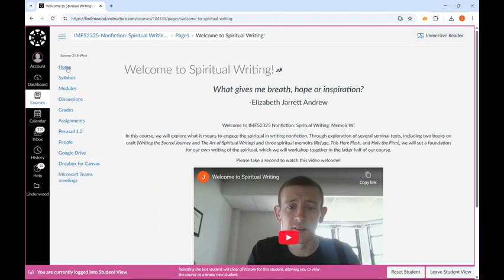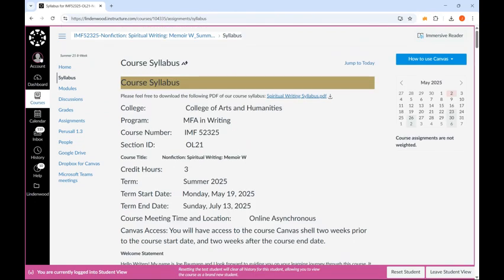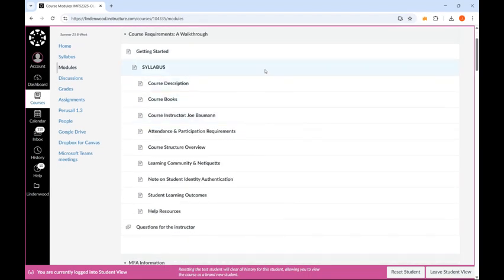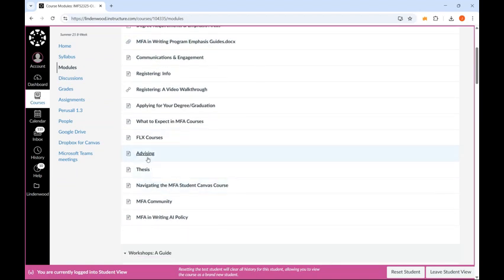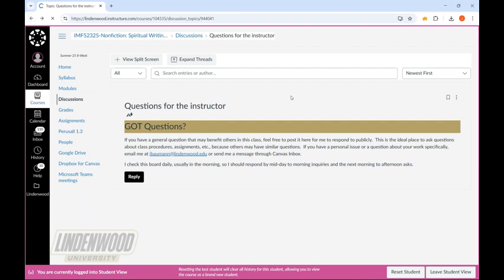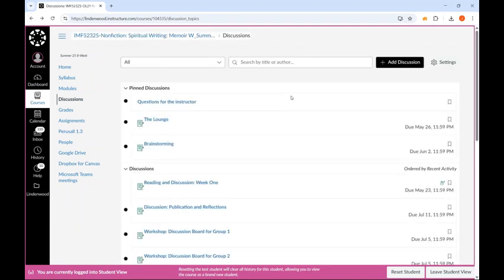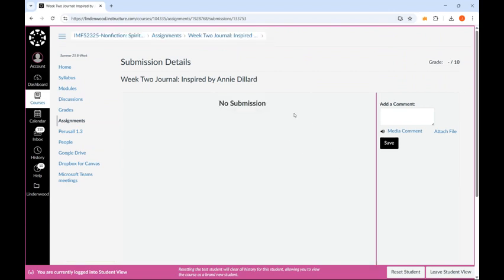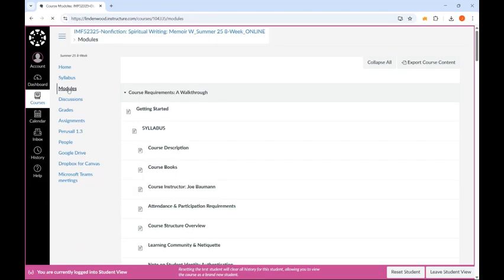Course Navigation Spiritual Writing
How to navigate Spiritual Writing